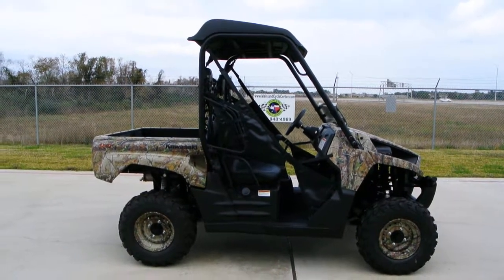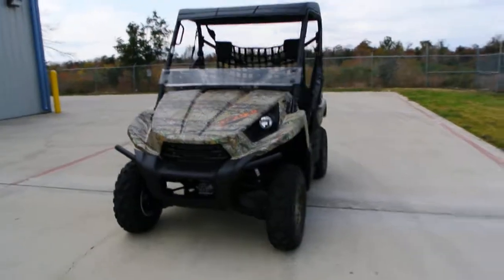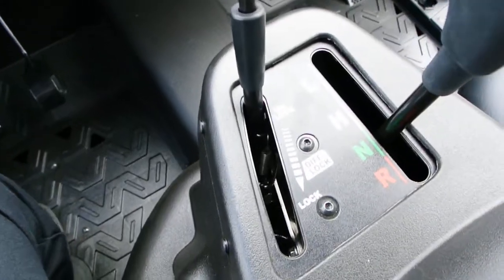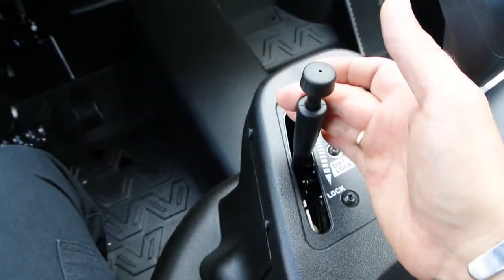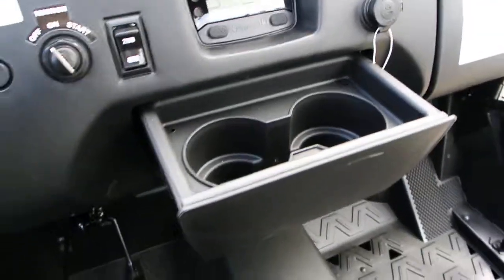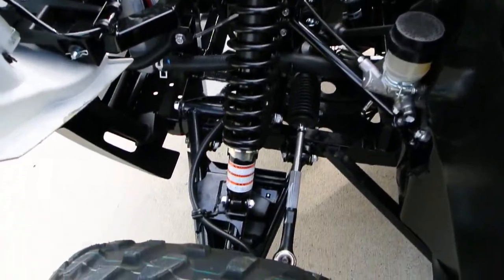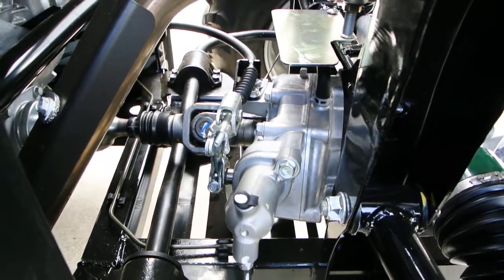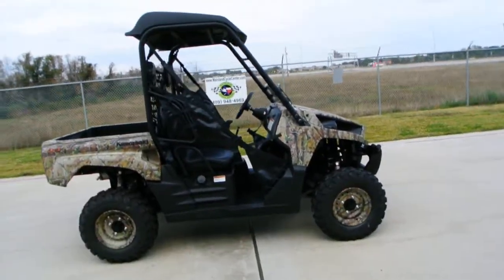Review: 2013 Kawasaki Teryx LE Camo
Sold. Please enjoy Mainland Cycle Center's look at the 2013 Kawasaki Teryx LE Camo. Mainland Cycle Center is located just outside of the Houston, TX about 30 minutes from Downtown on the Texas Gulf Coast. Please call, email, or come in for pricing details! We will do it!